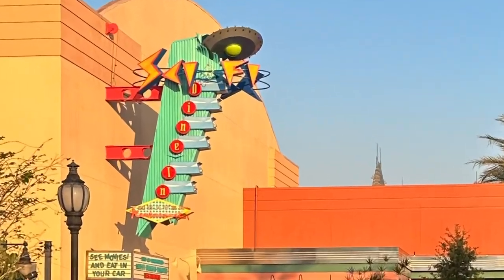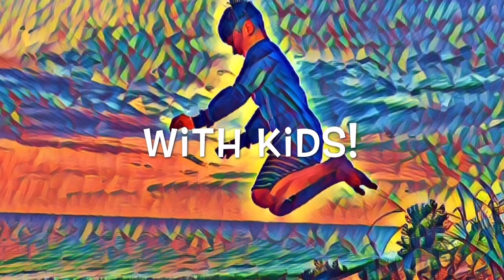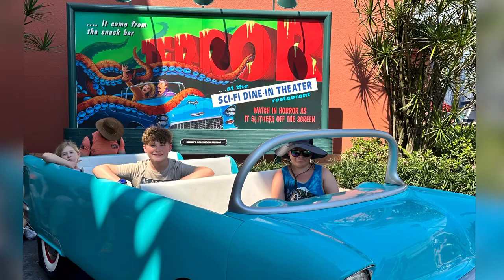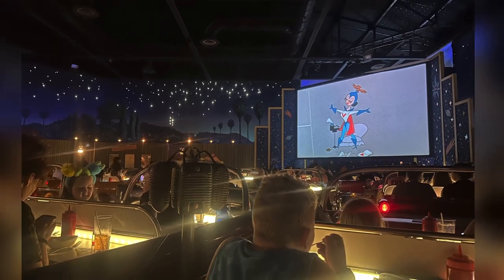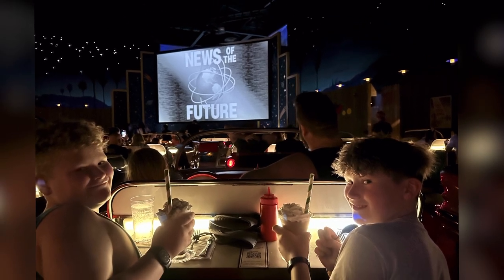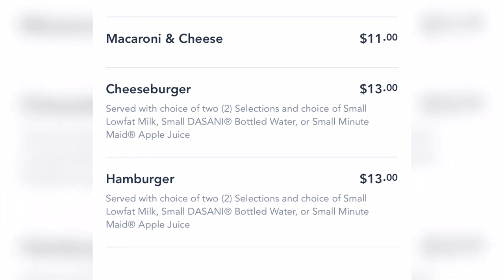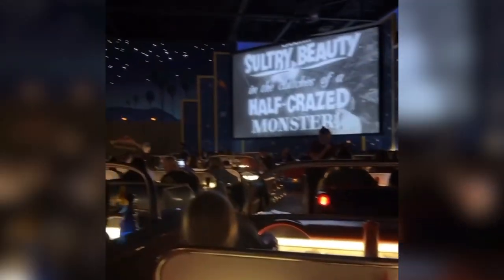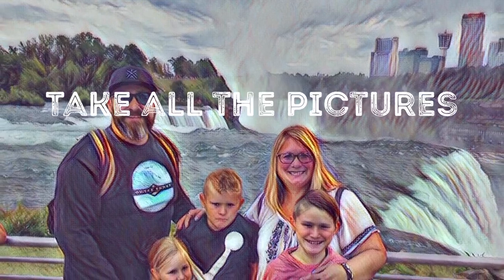Sci-fi Dine-in Theater | Drive in Movie Restaurant | Hollywood Studios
Review of Sci-fi Dine-in Theater Restaurant at Hollywood Studios in Walt Disney World!  ￼See movies and eat in your car!

How much does it cost? How do you get a reservation? How to guarantee to sit in a car? ￼Best restaurant in Hollywood Studios? ￼What food does Sci fi Dine in have?￼

50’s Prime Time Restaurant

Need a Disney travel planner?